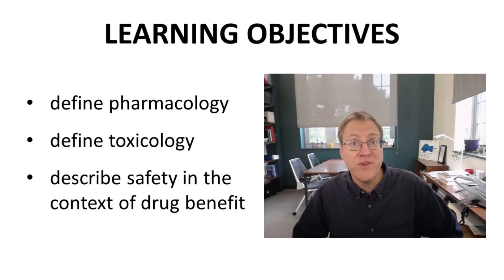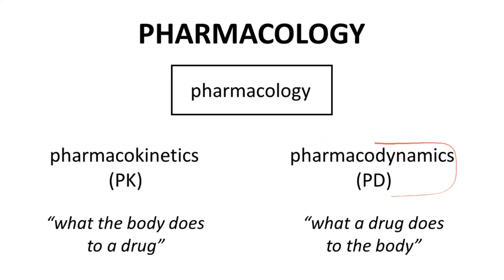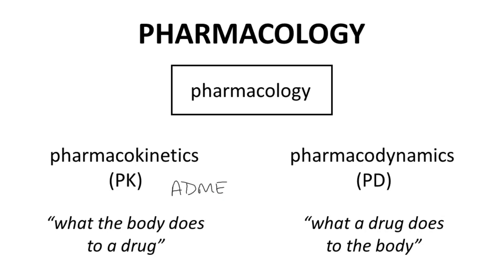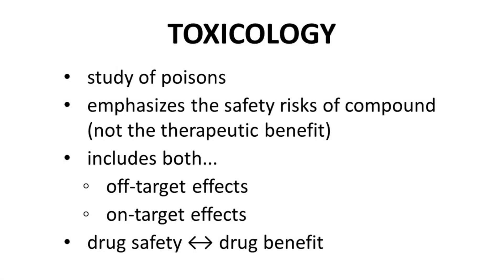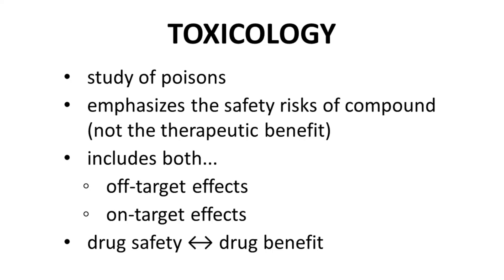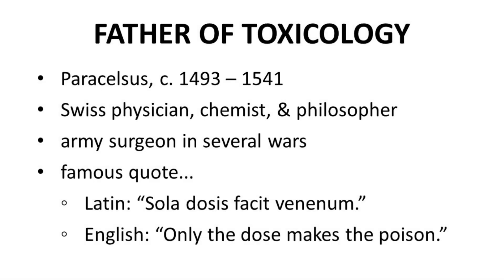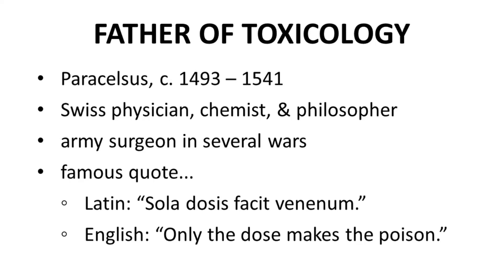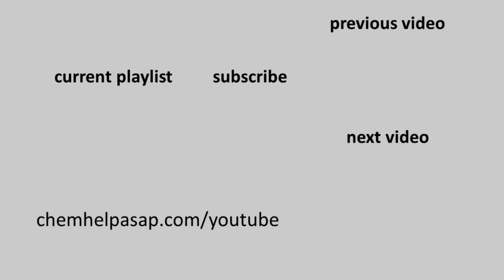difference between pharmacology & toxicology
Pharmacology is the study of drugs – the use of drugs, effects of drugs, and modes of action of drugs.  Pharmacology is often divided into two main branches.  One branch is pharmacokinetics or PK.  The other branch is pharmacodynamics or PD.  Pharmacokinetics is sometimes described as “what the body does to a drug”.  I’m not crazy about this definition, but it is very catchy and commonly quoted.  In a broad sense, the description holds in the sense of ADME.  The body absorbs a drug, distributes a drug, metabolizes a drug, and excretes a drug.  In contrast, pharmacodynamics is sometimes described as “what a drug does to the body”.  The word “does” refers to the therapeutic effect of the drug – the drug’s therapeutic benefit.  So, when we think of regulatory approval of a drug, a drug is approved based on being safe and effective.  Both PK and PD help determine whether a drug is effective.  Where does safety enter the discussion?  Let’s see.
Toxicology is the study of poisons.  In the context of drugs, toxicology examines the safety risks of a compound, which contrasts with a drug’s therapeutic benefit.  So, toxicology helps determine a drug’s safety.  Safety risks arise from multiple possible actions.  Safety risks arise from off-target effects, such as if the drug binds to targets in unintended biological pathway to generate unwanted biological effects.  Safety risks can arise from on-target effects.  The target may be linked to multiple effects.  Alternatively, the elicited response may be too strong, such as a hypertension drug that reduces blood pressure too much.  Drug safety cannot be determined in an absolute sense.  The safety risks of a drug must be defined within the context of the drug’s benefit.  A patient will tolerate greater safety risks in a life-saving cancer drug than a drug that treats allergy symptoms.
The person who is credited with defining the field of toxicology is Paracelsus.  Paracelsus was a Swiss scientist and philosopher in the 16th century.  He was an army surgeon during several wars across Europe.  A famous quote that is sometimes encountered in popular culture is attributed to Paracelsus.  The quote in Latin is “Sola dosis facit venenum.”  In English, “Only the dose makes the poison.”  This quote implies that anything can be a poison at a high enough dose, and that is certainly true for drugs.  A critical aspect of drug discovery and development is determining the safety profile of investigated compounds, which is to say, the toxicology of investigated compounds.